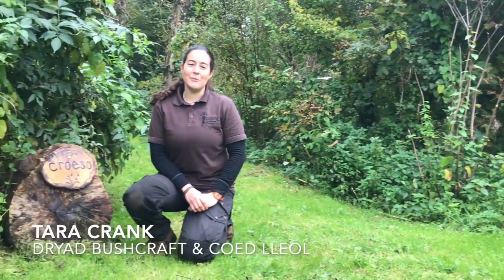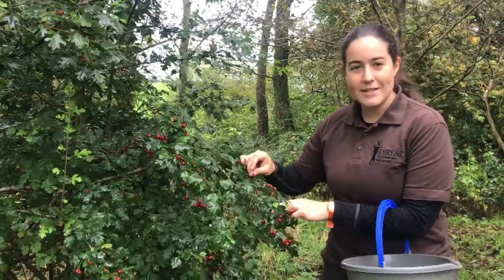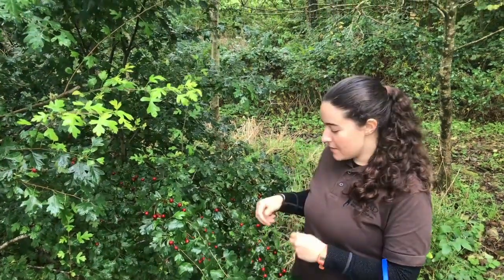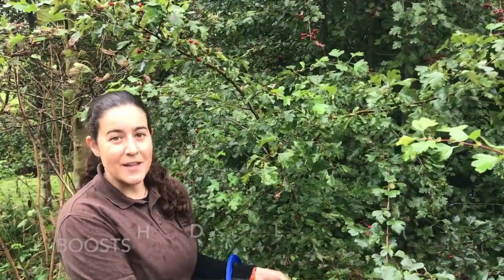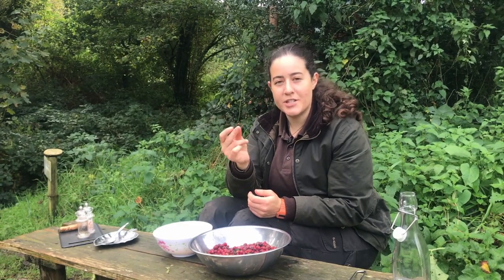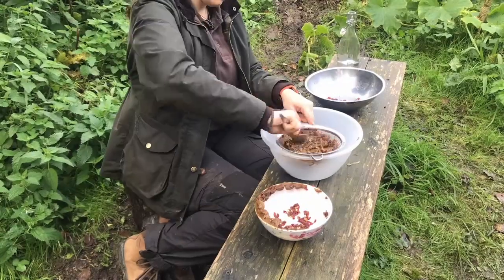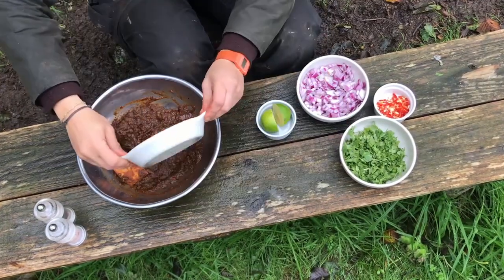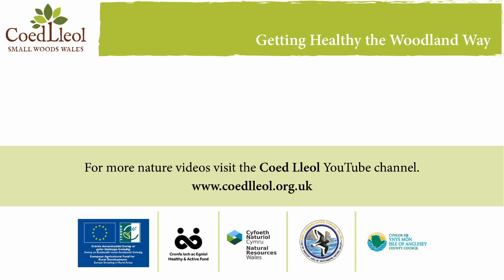How to make Hawthorn Guacamole | Coed Lleol (Small Woods Wales)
Follow these simple steps to make hawthorn guacamole!

Coed Lleol (Small Woods Wales) reconnects people and nature through woodland based activities across Wales.

Dilynwch y camau syml hyn i wneud guacamole draenen wen!

Mae Coed Lleol (Small Woods Wales) yn ailgysylltu pobl a natur drwy weithgareddau sy'n seiliedig ar goetiroedd ledled Cymru. Ewch i'n gwefan i ddarganfod mwy ac i gymryd rhan

Am ragor o fideos natur, tanysgrifiwch i sianel YouTube Coed Lleol (Small Woods Wales).